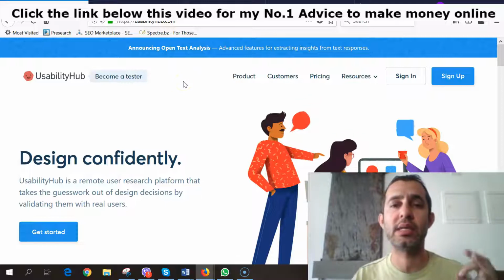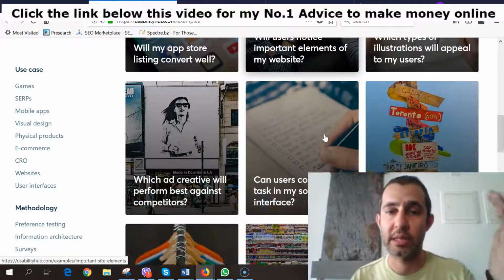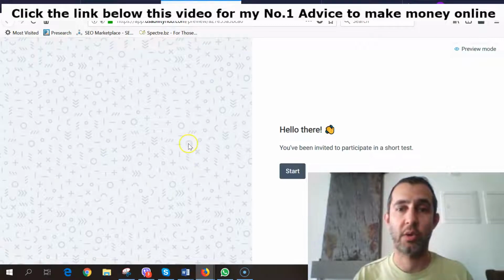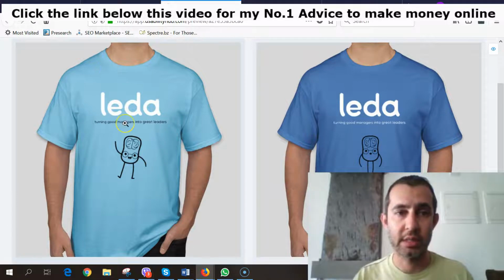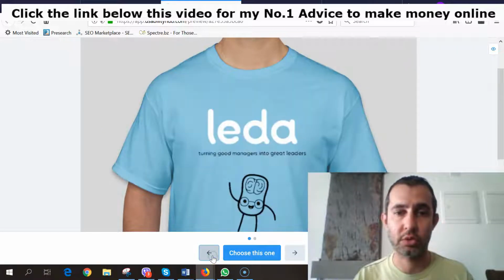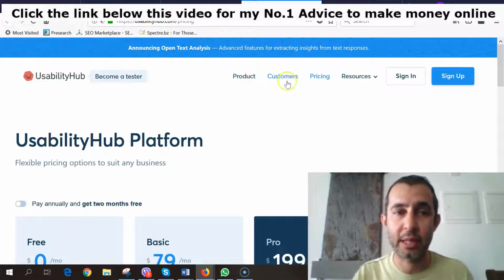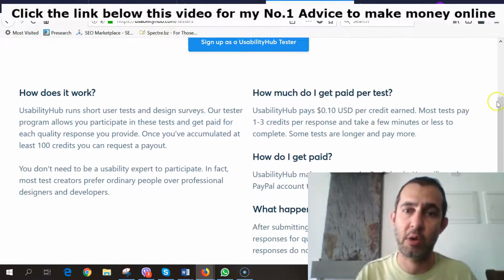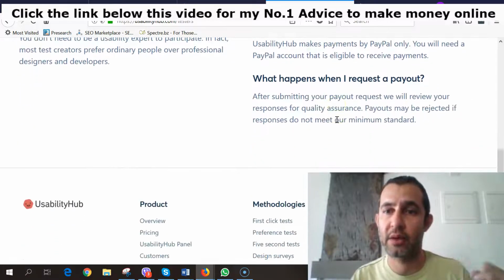EARN MONEY TO CLICK IMAGES - SUPER EASY - 2018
On today's video am showing you how can very easy make some money by clicking on images and give some feedback for this.

Sign Up and Start Here: ➡️
⬅️ (Copy this link to your browser to start)

So what are you waiting for? Go to your laptop now and starting making easy money online now!

work at home jobs that do not require special skills
legit work at home jobs that pay weekly
work at home jobs data entry
work at home jobs that pay by check
work at home jobs that will give you a computer
work at home jobs for felons
work at home jobs you can start today
work from home jobs
Access here my No.1 Recommendation to Making Money Online